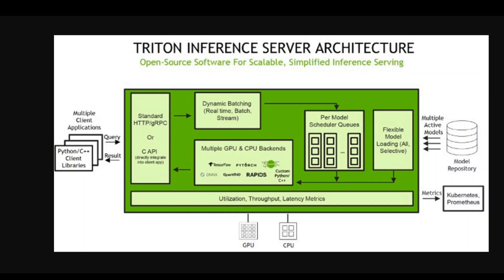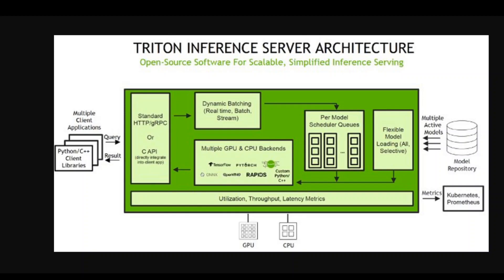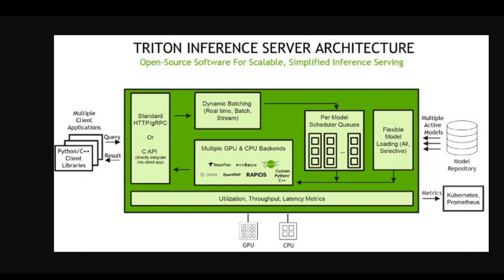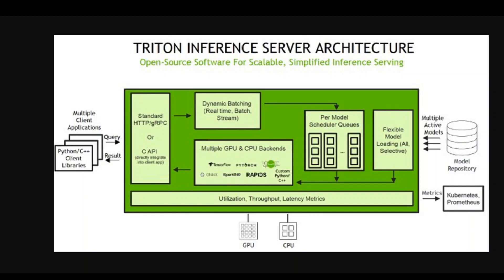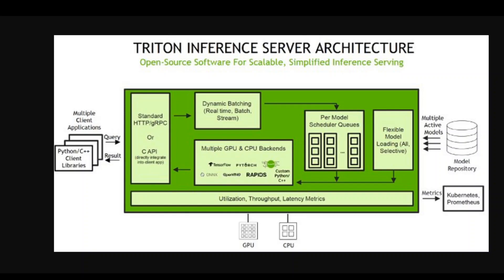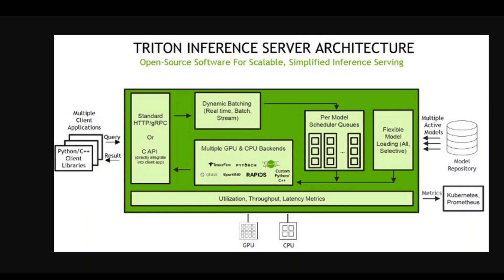Triton Inference Server Architecture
This video explains Triton inference server architecture in the light of AWS Sagemaker.